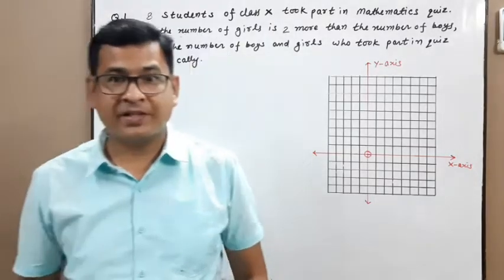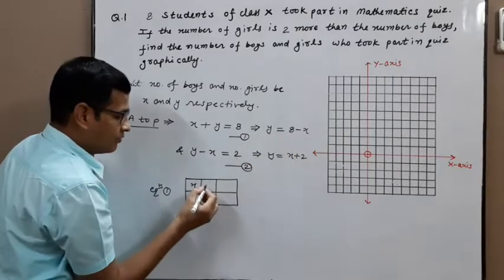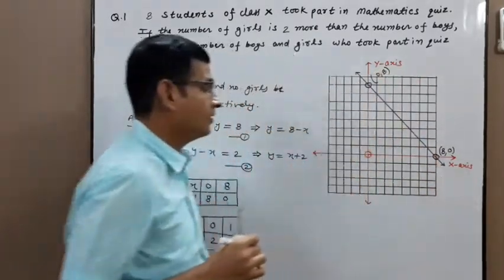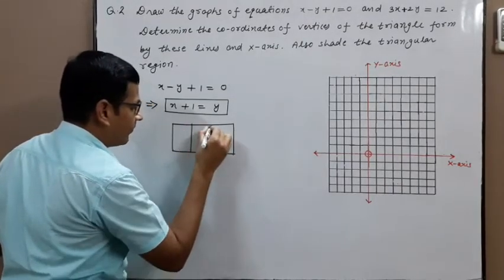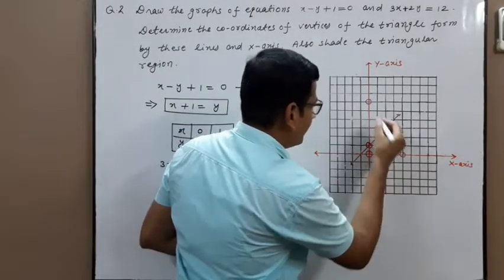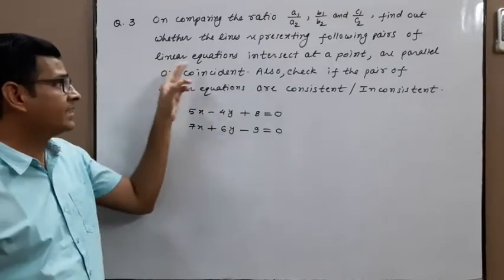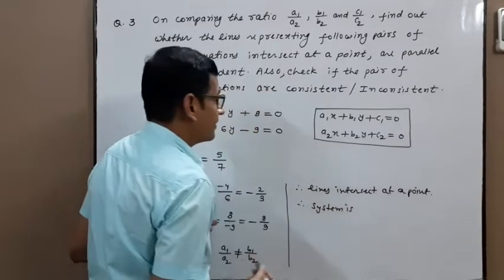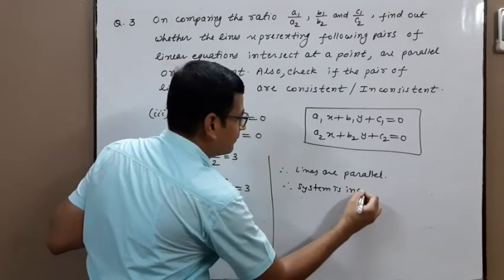Lecture 10.3.2 | Graphical method | Pair of linear equation in two variables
Hello Friends!

About this video:
In this lecture we are going to do extra questions on graphical method and consistency on system of equations that we have discussed in lecture 1. From next lecture we will start algebraic methods.